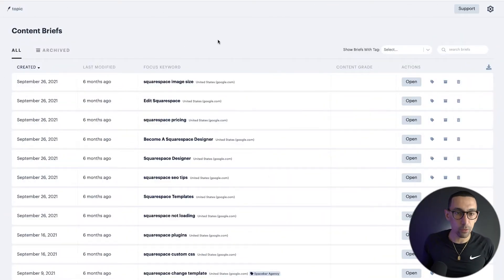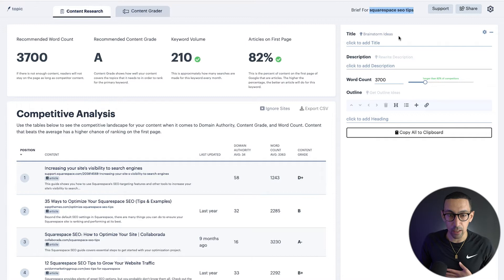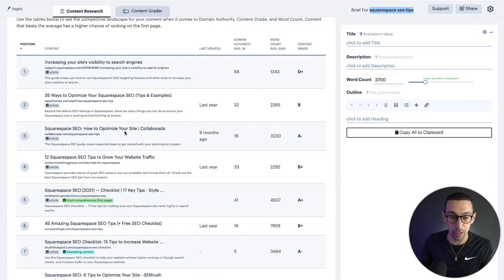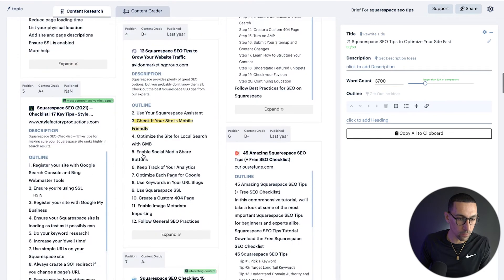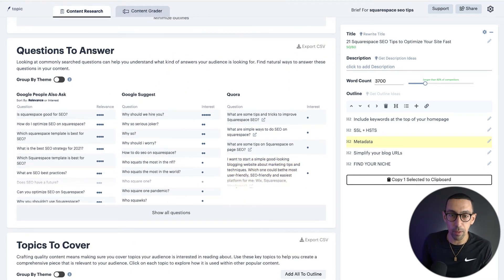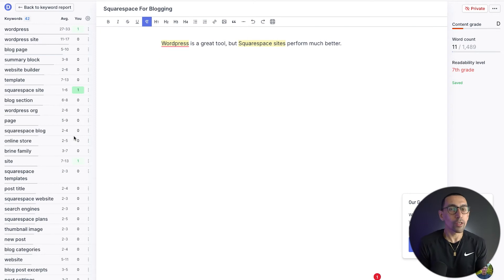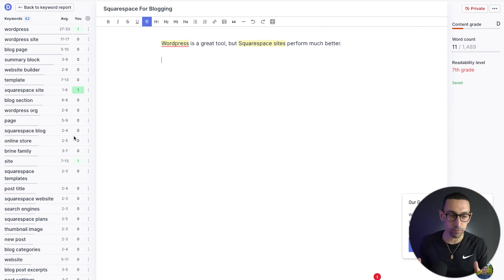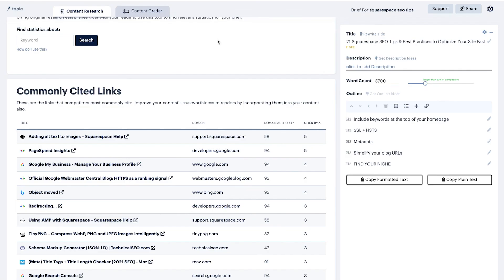How to Create A SEO Content Brief from Start to Finish in Less than 10 Minutes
Before you start writing, or send someone a brief to create an article for you - you’ll want to ensure you show up on Google. Here are my tips for creating a clear system that will help your SEO.

Timestamps:
00:00 - 01:34 Intro
01:35 - 02:03 Dashword Pricing
02:04 - 03:17 Squarespace SEO Tips
03:18 - 03:33 Brief of SEO Tips
03:34 - 06:02 Competitive Analysis
06:03 - 08:54 Outline of Every Article
08:55 - 11:34 Topics to Cover
11:35 - 14:44 Topic Tool
14:45 - 15:22 Outro

📢🙋 FREE Squarespace Resources Need a Payroll service?